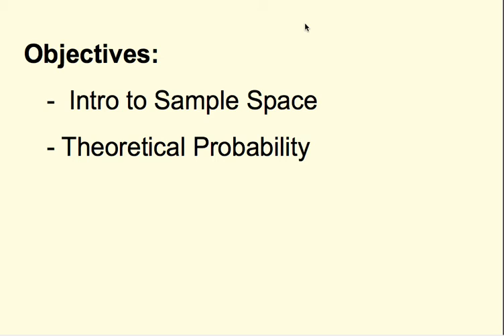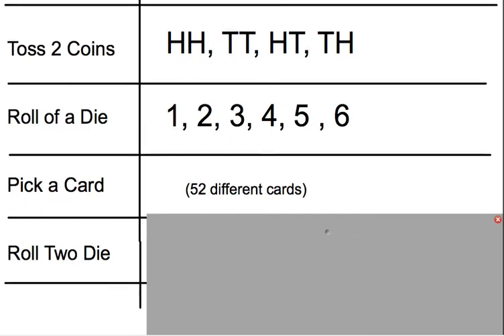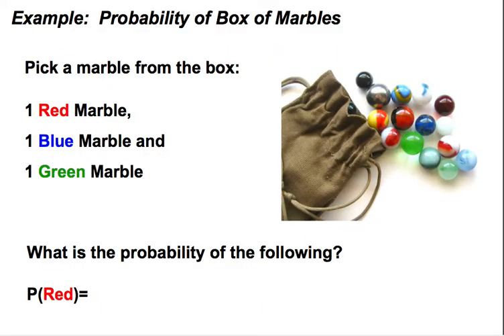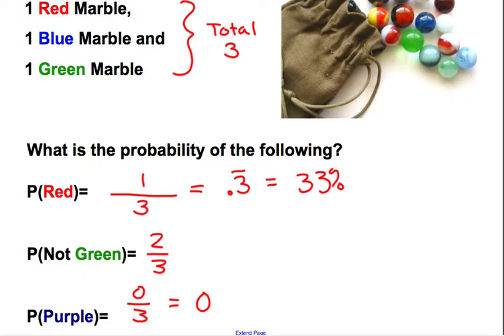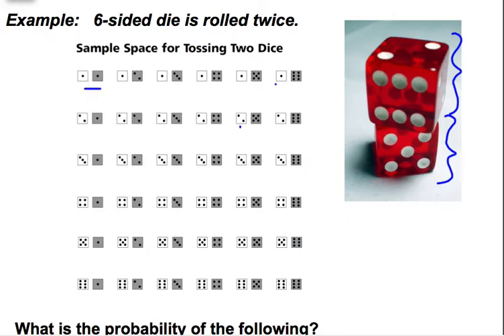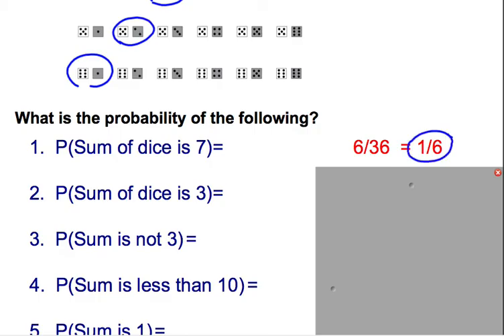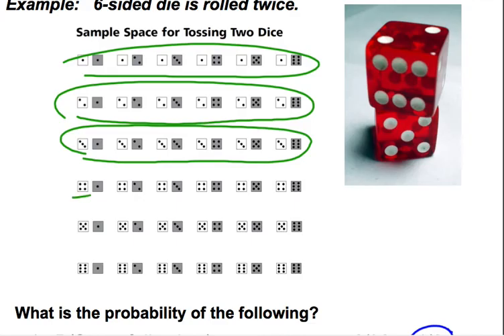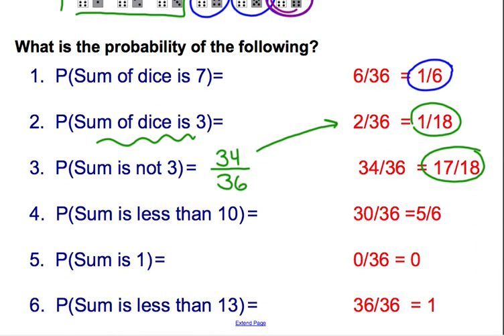Sample Space and Simple Probability